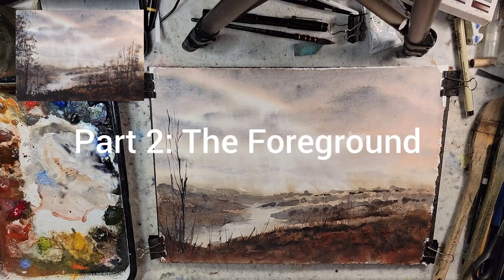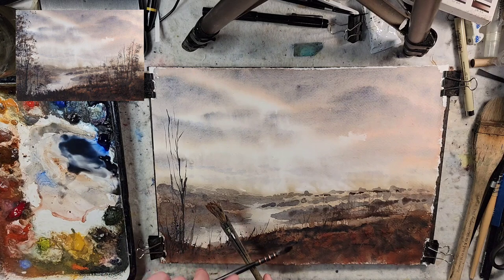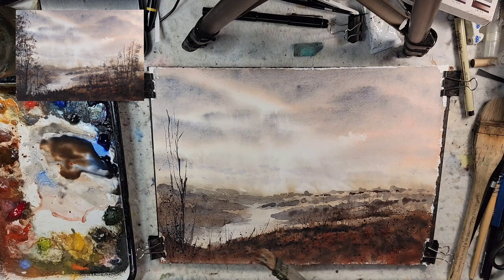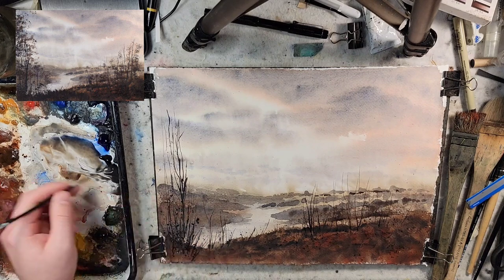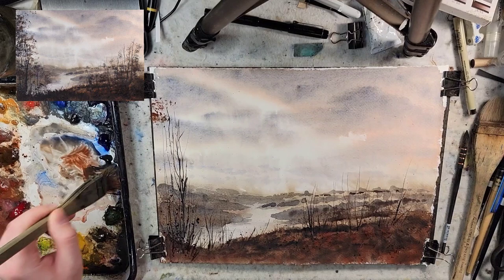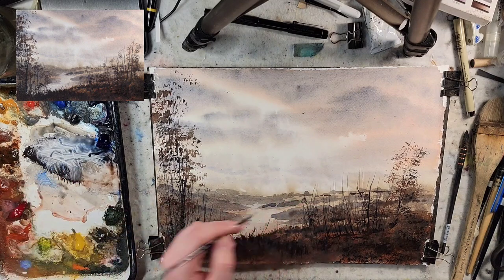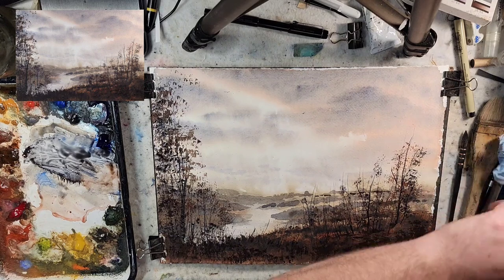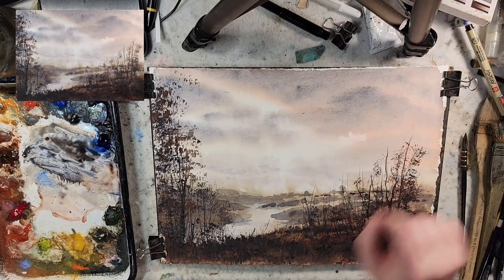606) Part 2: Tonalist Watercolor Landscape Painting. Fast and Loose Clouds / Sky + Foreground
Part 1